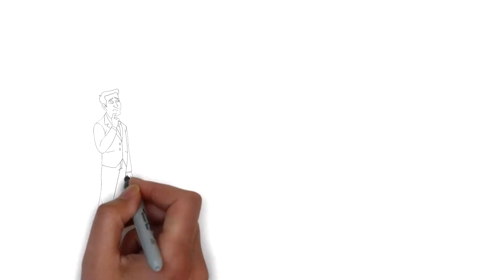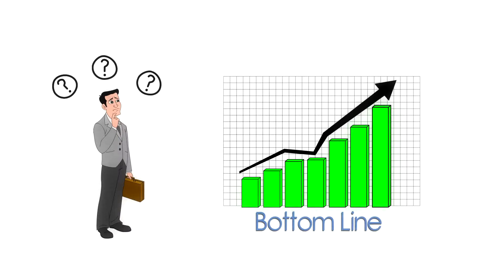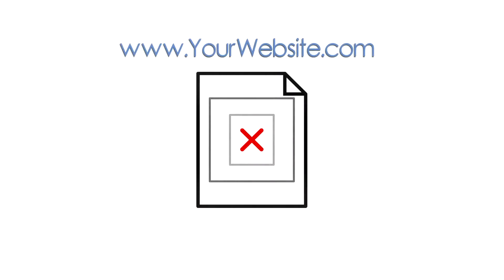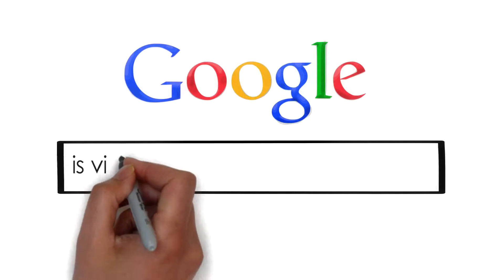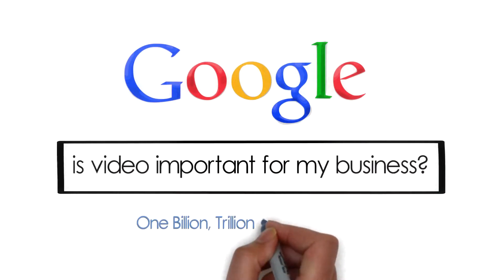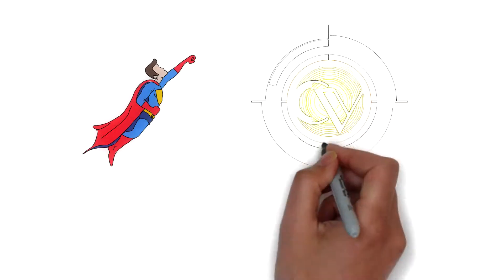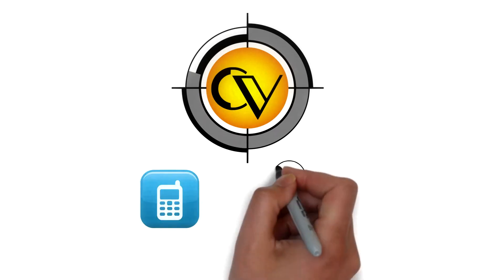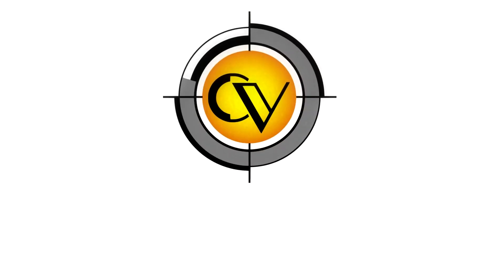Why is Video important for your business?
Why is video important for your business?  Because people will watch a video quicker than they will read something.  They get to know the real you - essentially shaking hands with you through the screen.  In addition, video builds trust, curiosity, confidence and even amusement!  Last but not least - it is a fantastic way to move up the rankings in search engines like Google,  Yahoo and Bing.  What are you waiting for?  Give video a try - call Cinematic Visions, video produciton services in Kansas City, Missouri, today.

Produced by Cinematic Visions
20 NW Chipman Road, #200
Lee's Summit, MO 64063